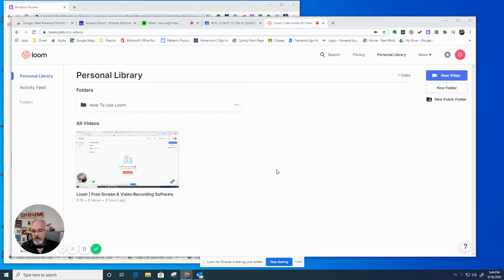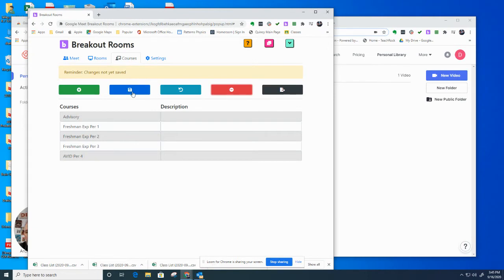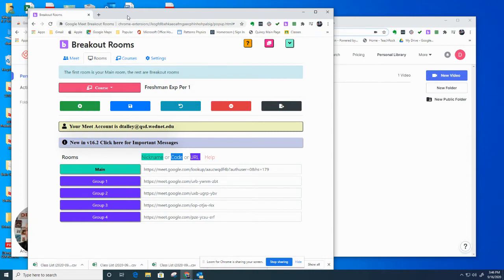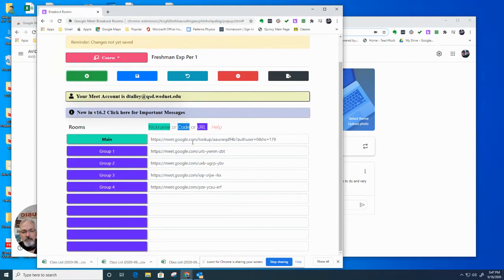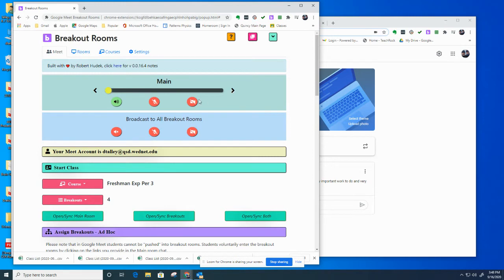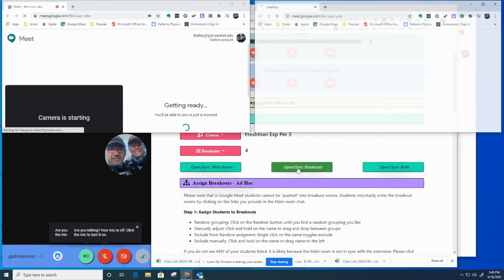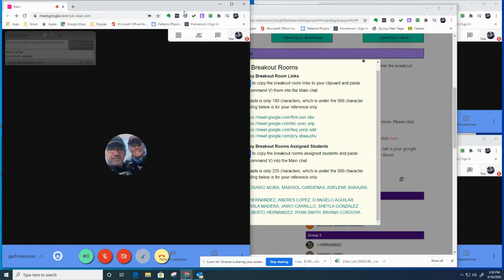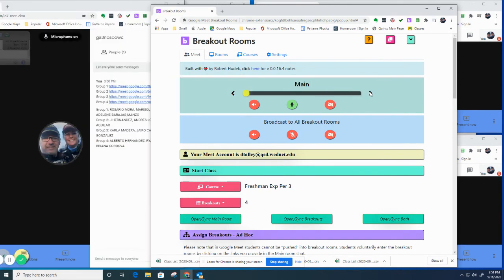Google Meet Breakout Rooms Extension